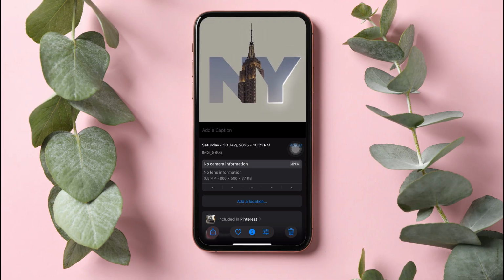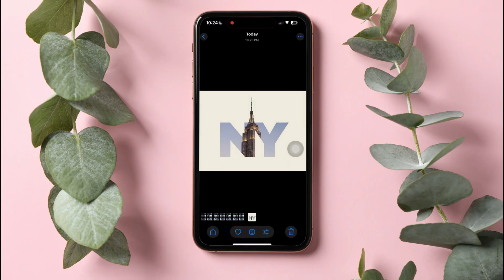How To Check Photo Size On iPhone 2026 (Step-By-Step Tutorial)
Here's how you can quickly check the file size of any photo stored on your iPhone without needing to download additional apps. You'll learn the simple steps to view photo dimensions and storage size using your phone's built-in features, whether you're checking images in your Photos app or ones you've received through messages. We'll cover how to access the detailed information for individual photos, including resolution and file size, which is helpful when you need to know if a photo meets specific requirements for uploading or sharing. This straightforward method works on all recent iPhone models and takes just a few taps to get the information you need.